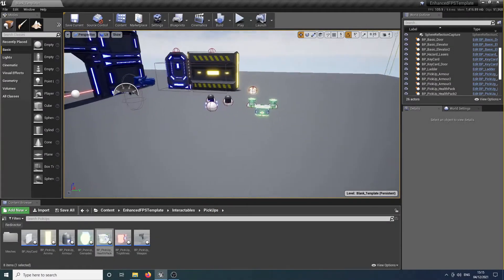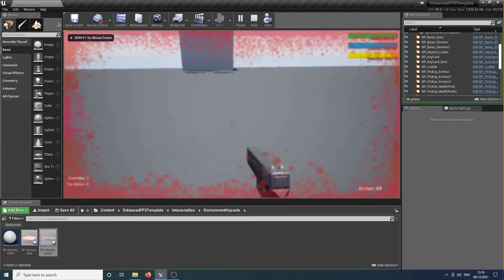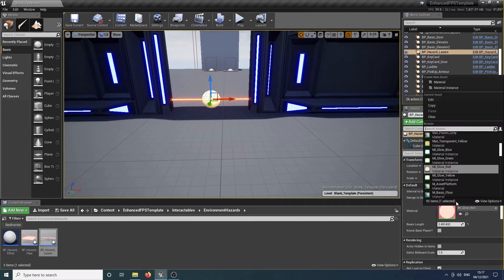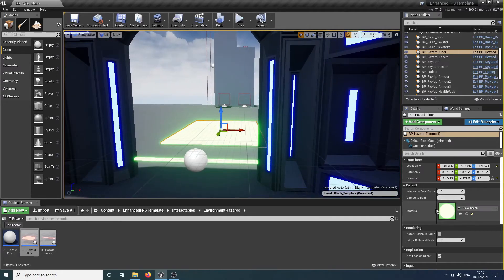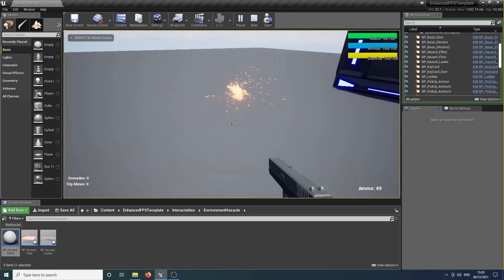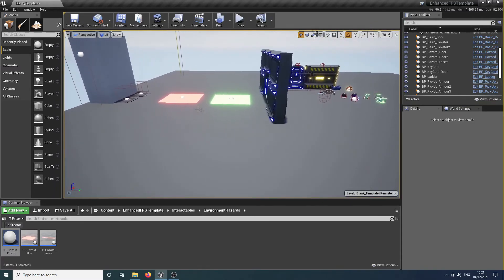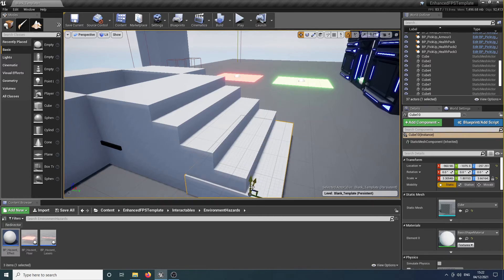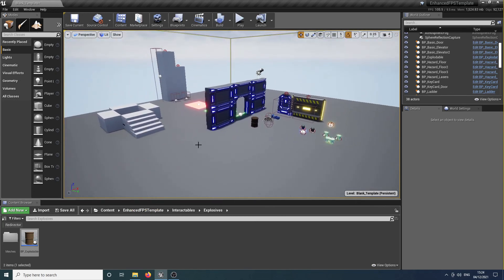Enhanced FPS Kit - Adding Hazards (Fire, Lava, Lasers etc) - UE4 Blueprint Plugin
Demonstration of how Easily you can add Environmental Hazards to your level with Enhanced FPS Kit!

Drag and Drop:
Lasers, Fire, Steam, Lava, Toxic Sludge, Explosive Barrels and More!

Easily Customize variables like damage to deal, frequency to deal, material, etc